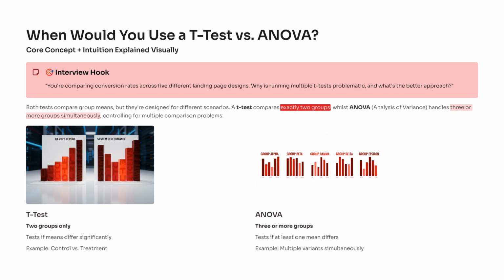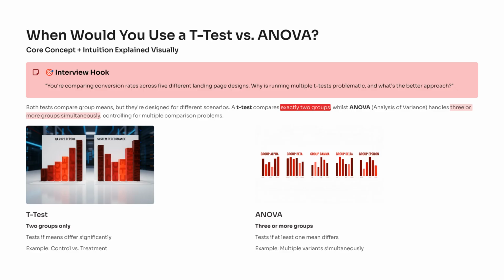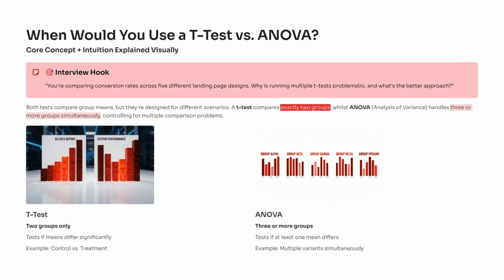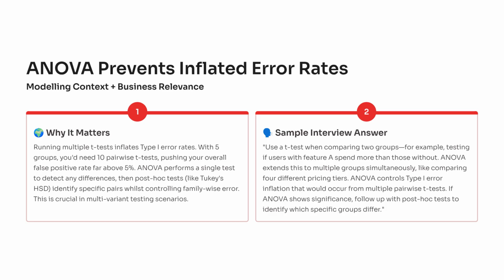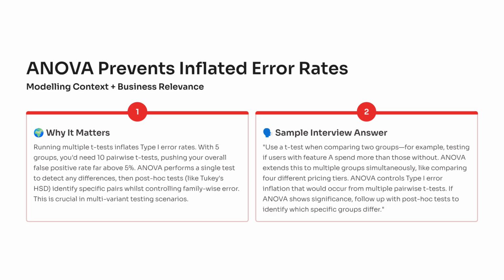T-Test vs ANOVA – When & Why Use Which? Data Science Interview Prep ttest anova datascience #2026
T-Test vs ANOVA – When and why should you use each? If you’re preparing for a data science interview or analysing experimental data, this video helps you choose the right test ✅

In this video we cover:
• The difference between t-test (two groups) and ANOVA (three or more)
• Why multiple t-tests inflate your error rate
• Real-world business/data science examples (e.g., landing pages, conversion rates)
• A ready-to-use sample interview answer you can recite
• Key decision-making insight for data scientists using statistical tests

🎯 Sample answer you can use in interviews:
“Use a t-test when comparing two groups – for example, users with vs without a feature.
If you have three or more groups, use ANOVA to avoid inflated Type I error, then follow up with post-hoc tests if needed.”

Chapters:
0:00 Introduction & Interview Hook
1:30 What is a t-test?
4:15 What is ANOVA?
6:40 Why multiple t-tests = risk
9:05 Sample interview answer & wrap-up